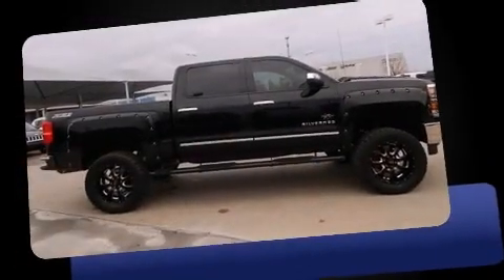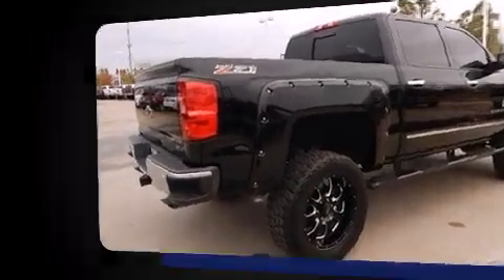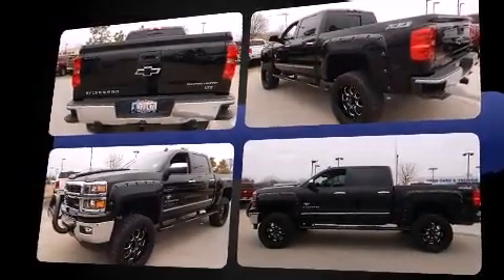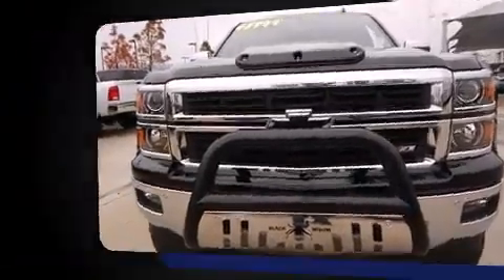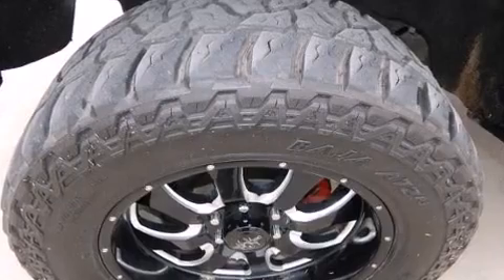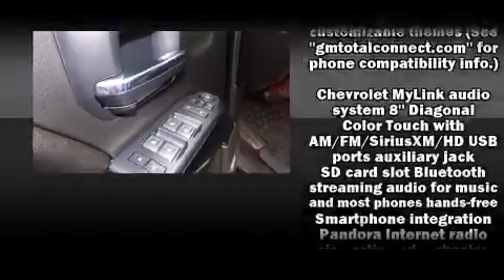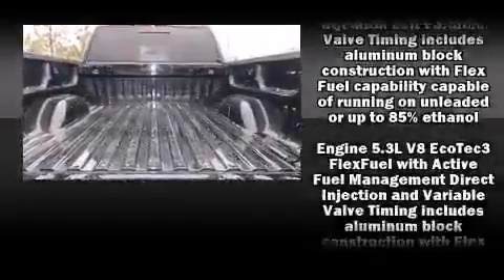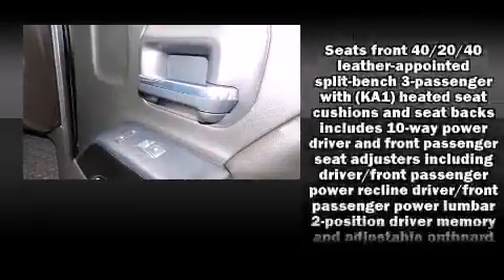2014 Chevrolet Silverado 1500 LTZ in Tulsa, OK 74133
Step into the 2014 Chevrolet Silverado 1500. With fewer than 25,000 miles on the odometer, this vehicle provides excellent value as a pre-owned model. Smooth gearshifts are achieved thanks to the powerful 8 cylinder engine, and for added security, dynamic Stability Control supplements the drivetrain. Four wheel drive allows you to go places you've only imagined. Chevrolet prioritized comfort and style by including: a built-in garage door transmitter, a power seat, heated seats, automatic temperature control, turn signal indicator mirrors, a trailer hitch, and much more. Chevrolet ensures the safety and security of its passengers with equipment such as: head curtain airbags, front SIDE impact airbags, traction control, a security system, onStar, and 4 wheel disc brakes with ABS. It also arrives with a Carfax history report, indicating just one previous owner. We have a skilled and knowledgeable sales staff with many years of experience satisfying our customers needs. They'll work with you to find the right vehicle at a price you can afford. Come on in and take a test drive!